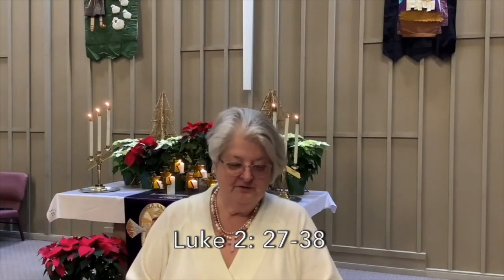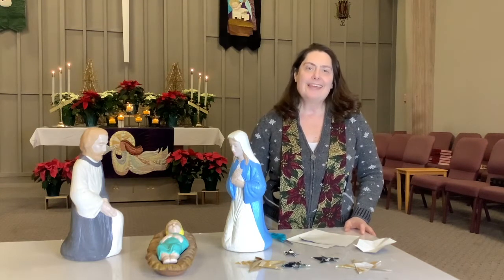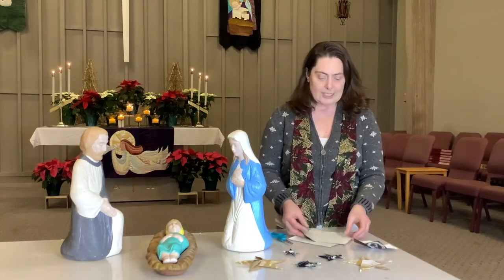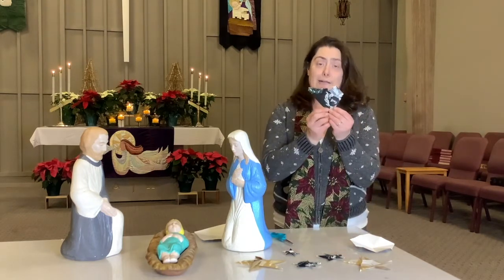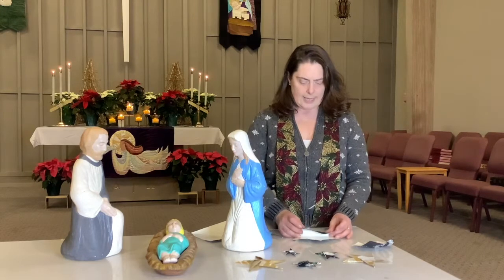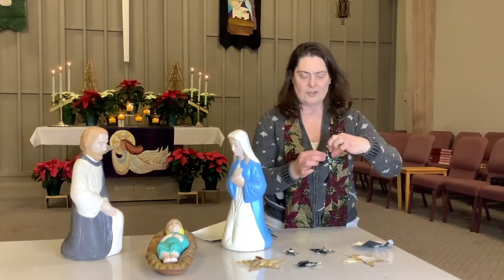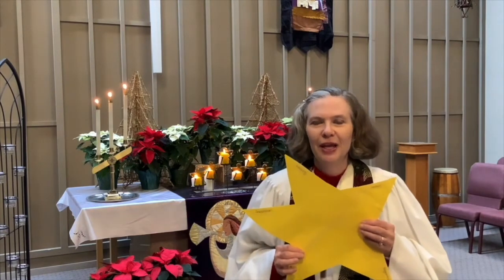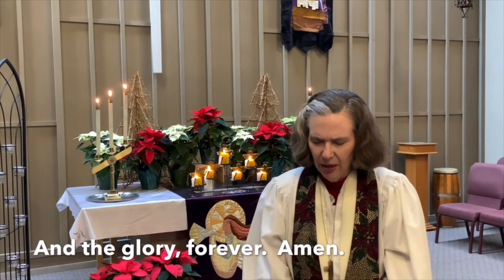Sunday after Christmas Worship 12 27 2020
Worship with Renton United Methodist Church and celebrate Christmas in this intergenerational service for all ages.